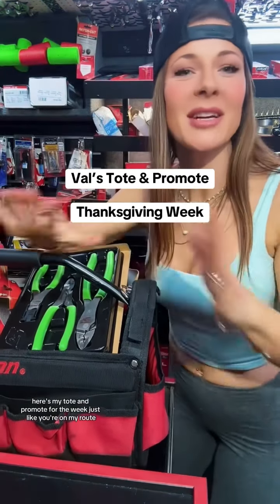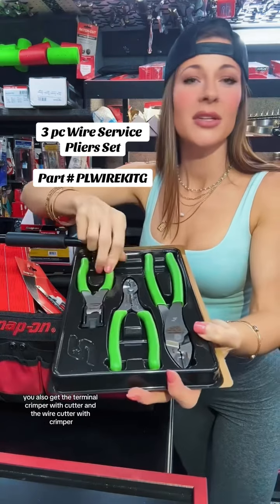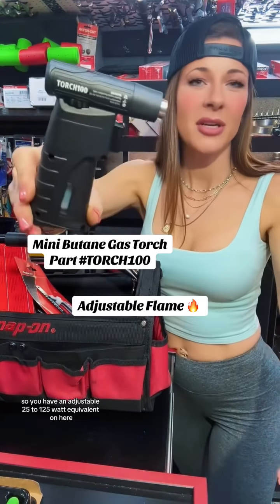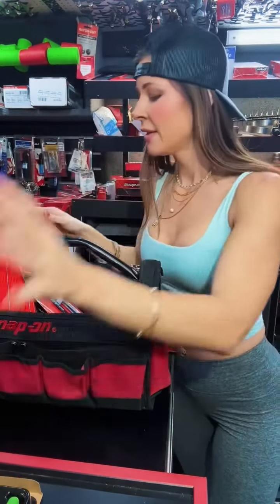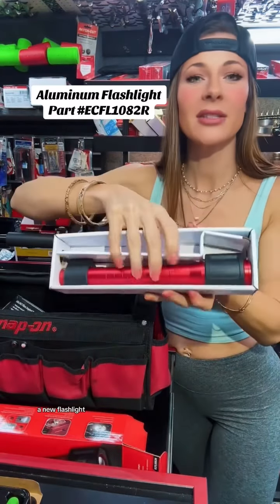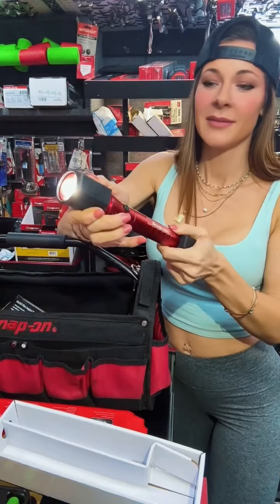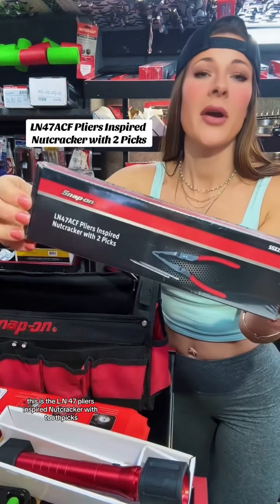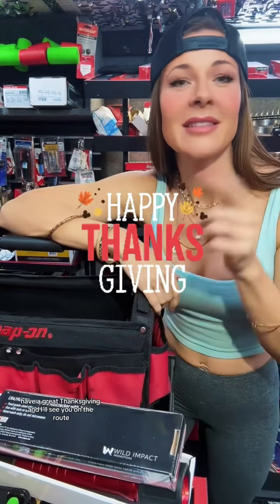Snap On Tools Tote and Promote for Thanksgiving Week 2023